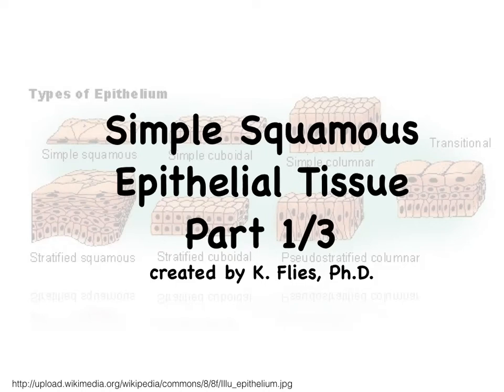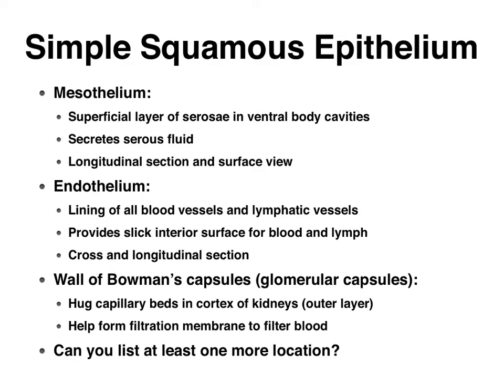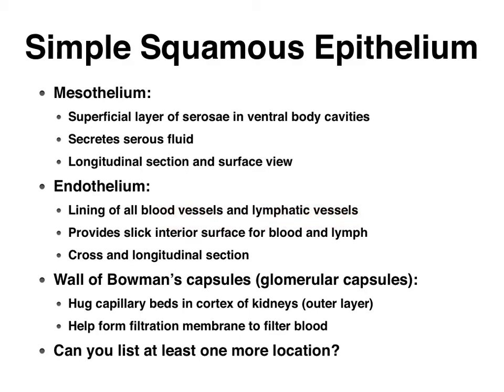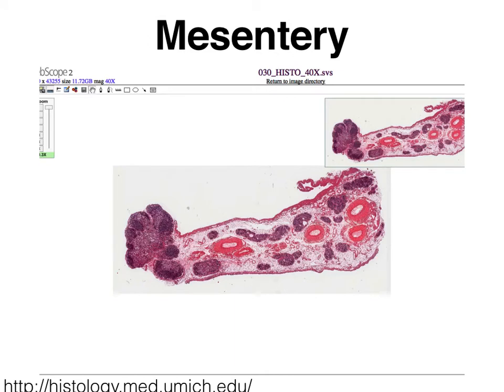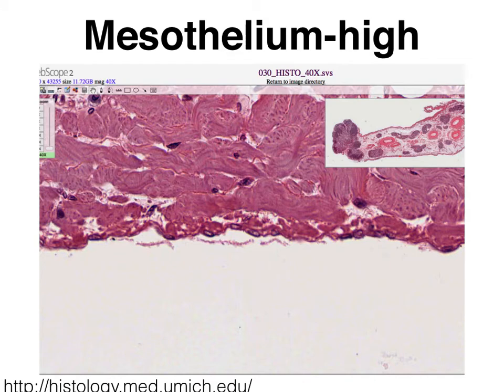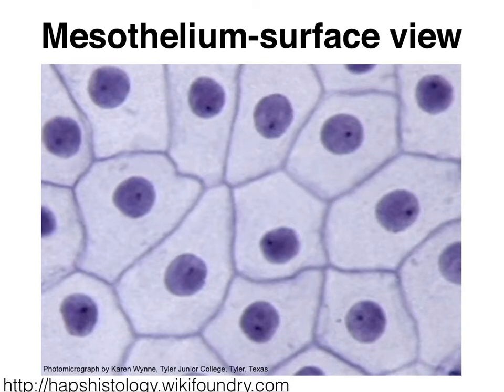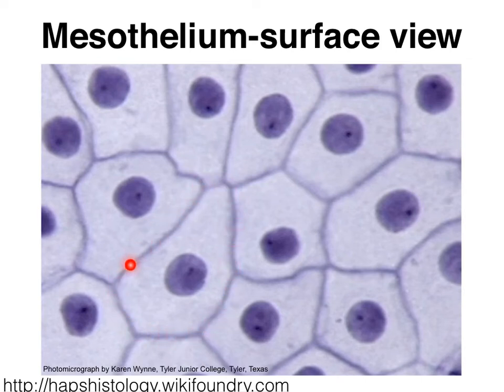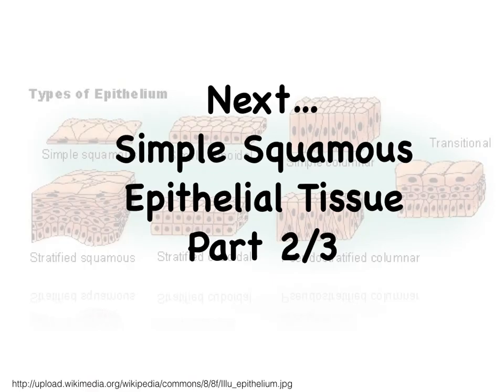Simple Squamous ET part1